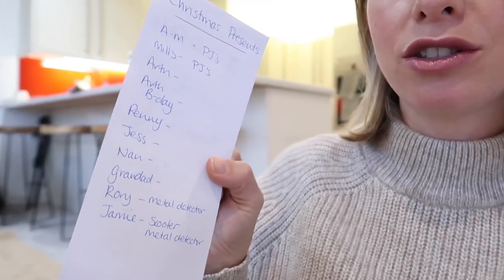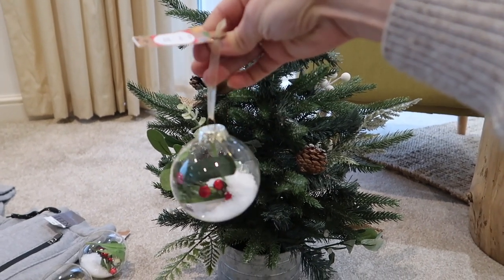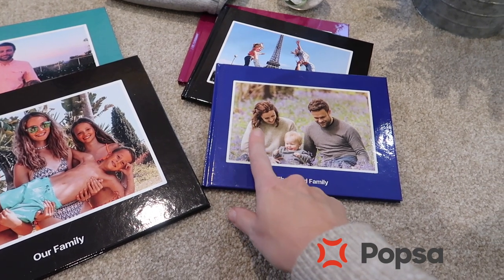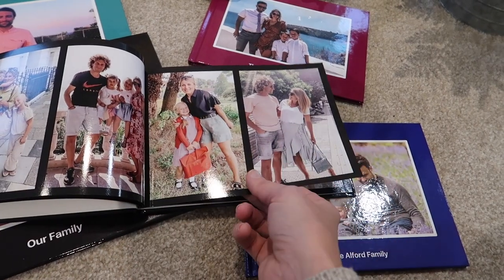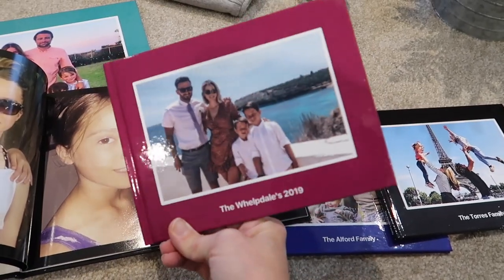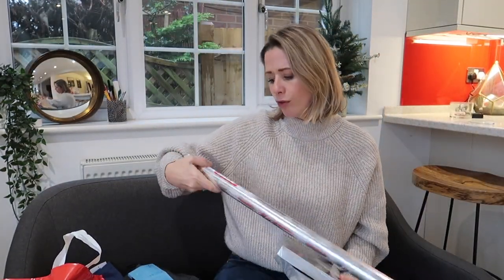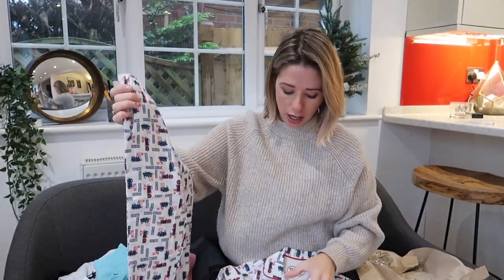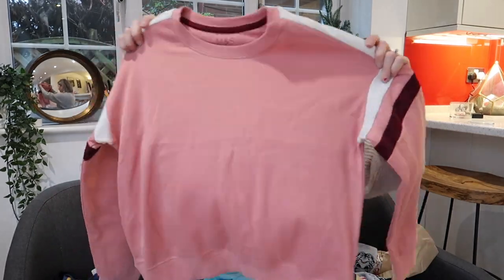COME CHRISTMAS SHOPPING WITH ME & HAUL | AD | CHRISTMAS GIFT IDEAS | KERRY WHELPDALE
Today I am off out Christmas shopping to hopefully tick a few gifts off my Christmas list!! I am also going to be showing you all what I have bought for people and hopefully give you a few gift ideas too :)